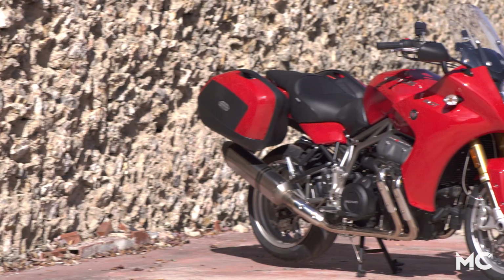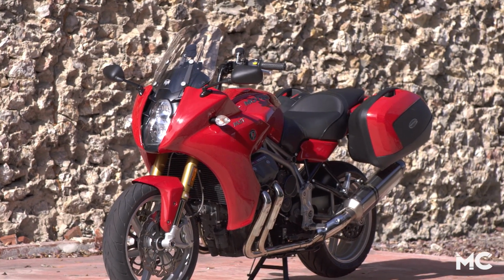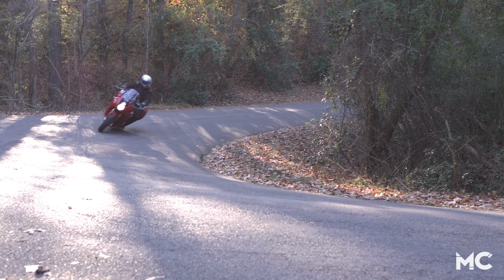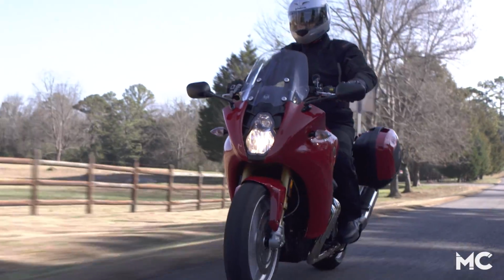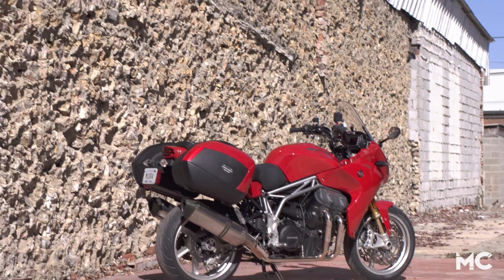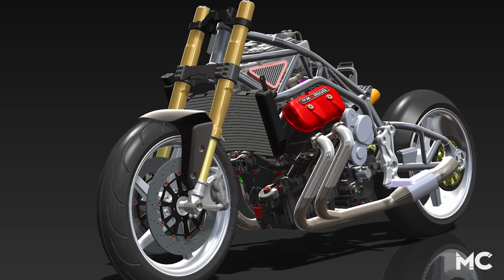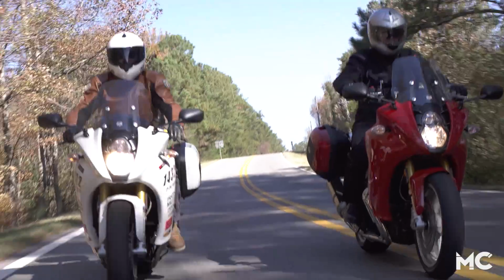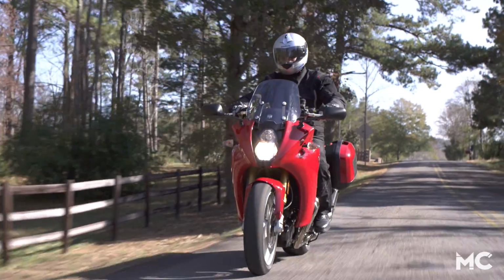Motus MST | FIRST RIDE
America's sport-touring machine is fast, capable and fun to ride. It's beefy V-4 powerplant defines the MST character. See and hear it in this special Motorcyclist First Ride video. Editor In Chief Marc Cook reports.